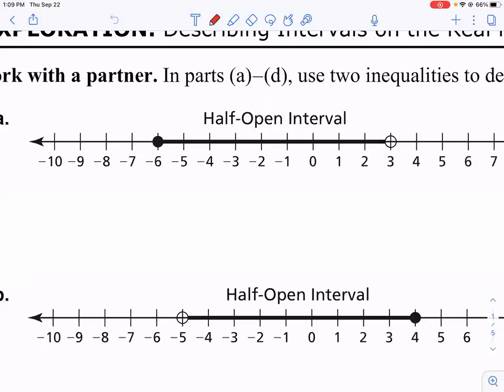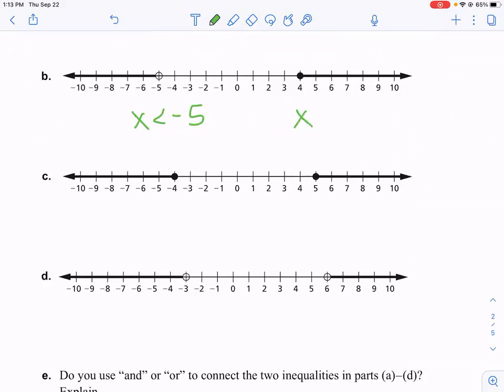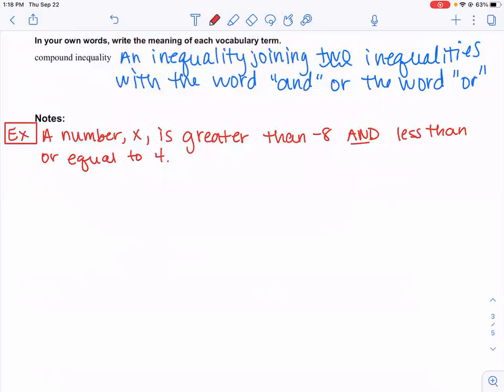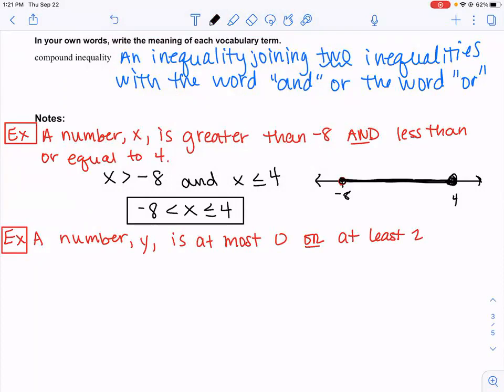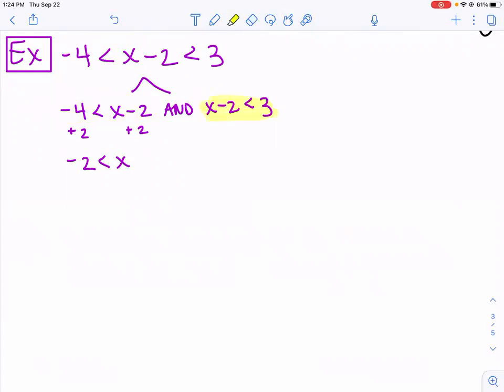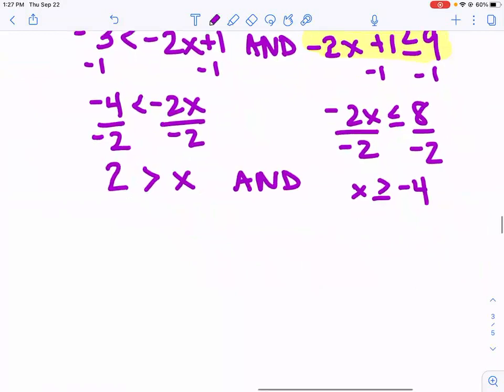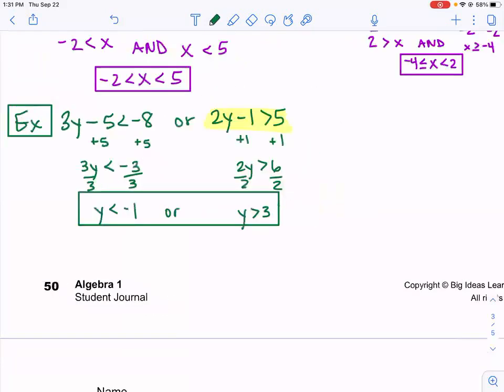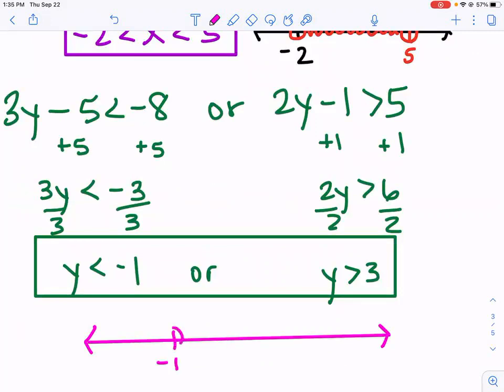2.5 Day 1 Algebra (9/22/22)